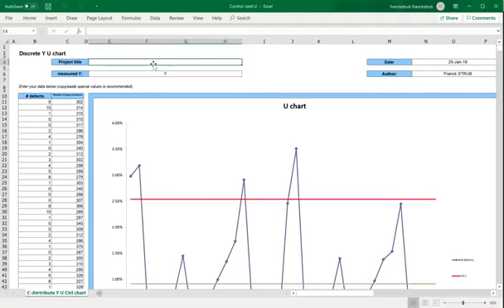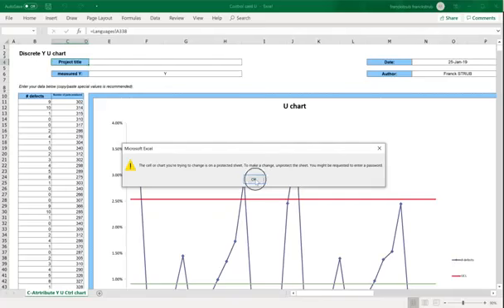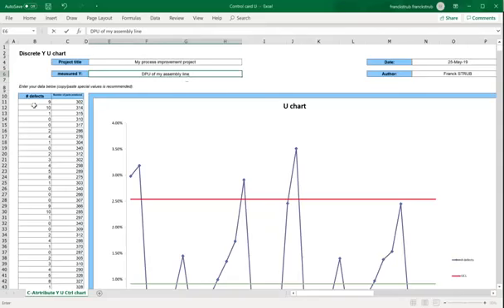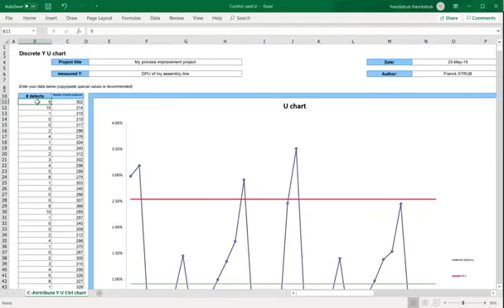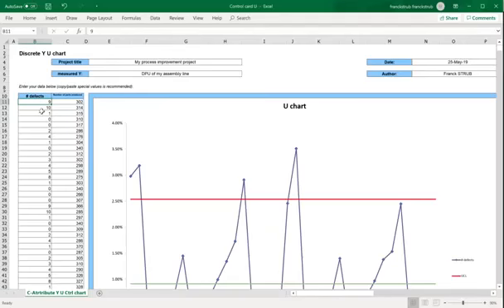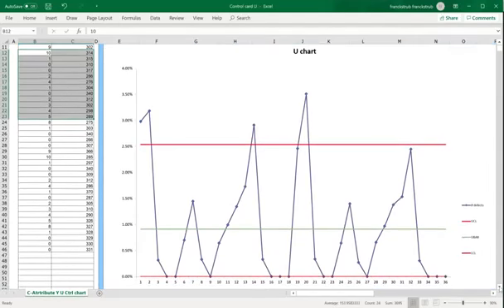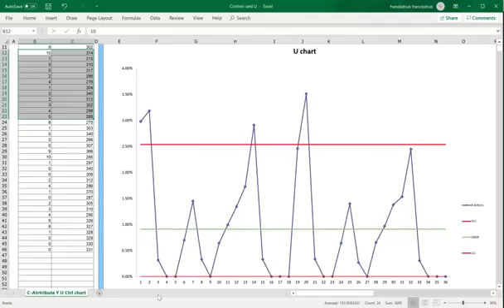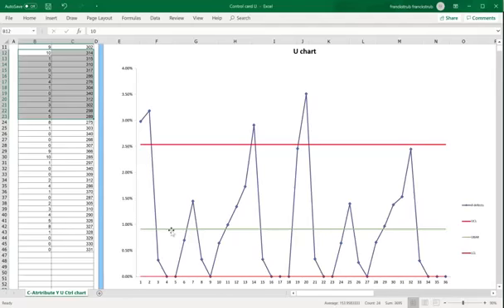How to monitor defects with a U control card?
This tutorial explains the U control card for attribute data used to monitor defects. This control card is completed in the Control phase of a DMAIC project. This video will teach you how to do it with the powerful and easy to use DMAIC Suite excel tool available

Lean Six Sigma resources and e-learnings including free “What is lean six sigma” e-learning: